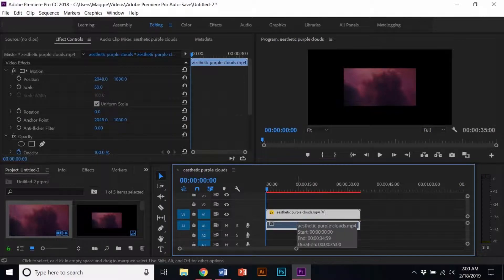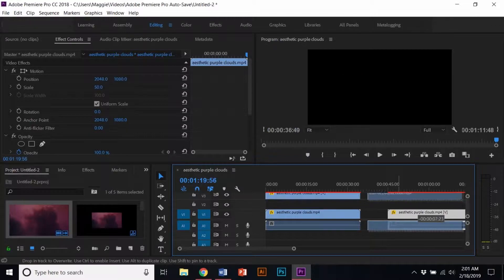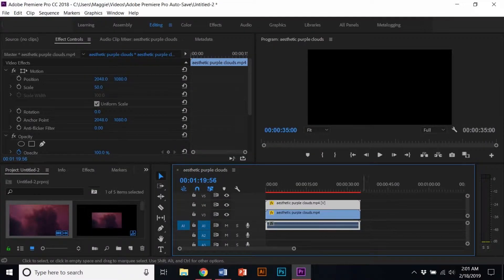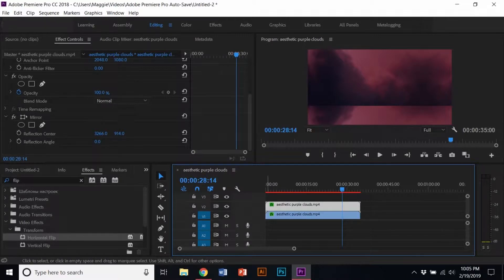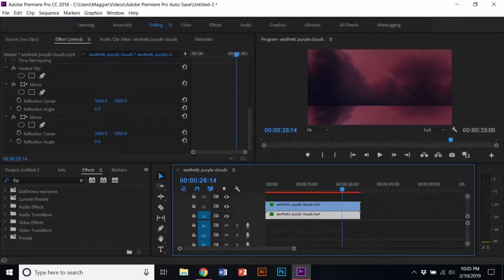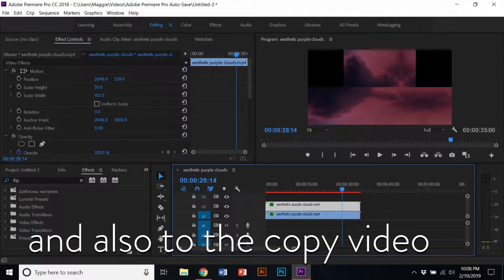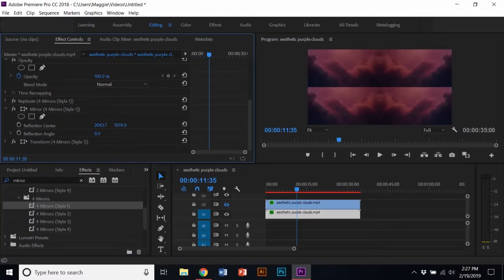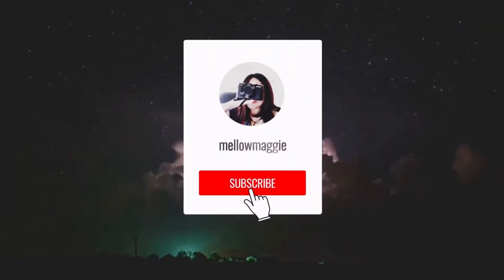mirror kaleidoscope effect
In this video, I'll be showing u a easy way to get a kaleidoscope effect. Hope u guys enjoy it and see u later for new videos!